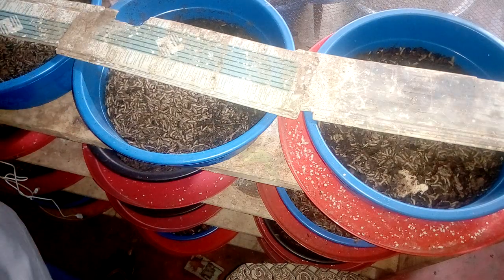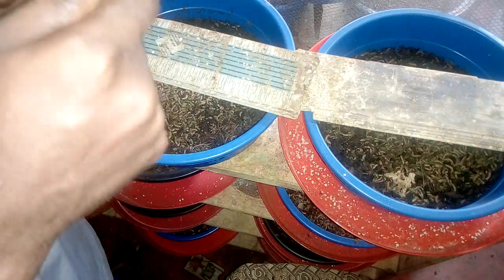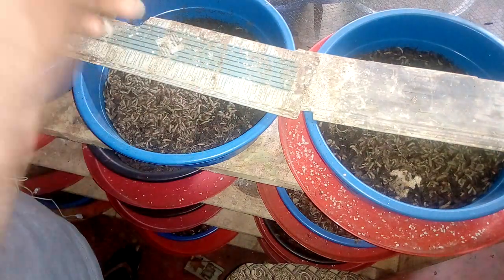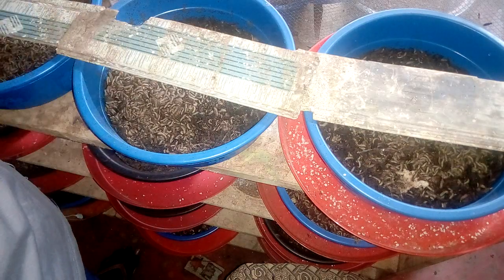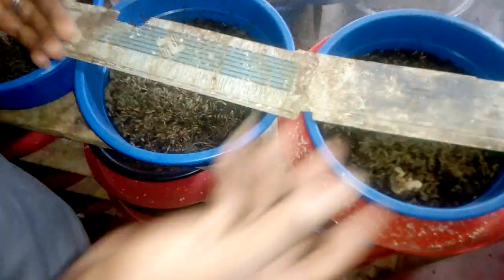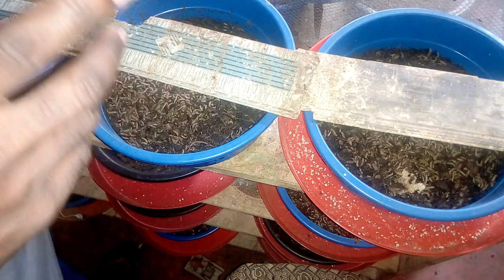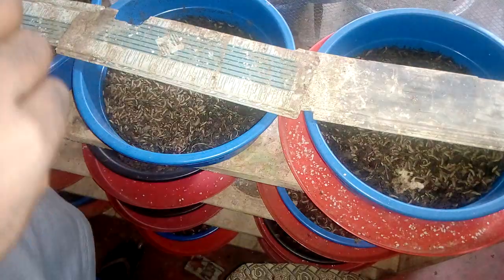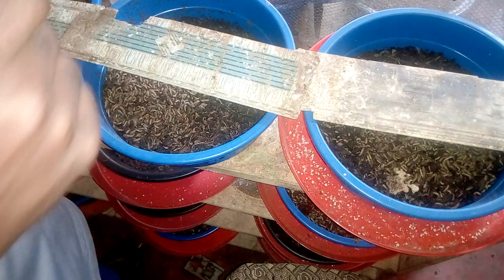Effect of low humidity & solution in dry season, in Black Soldier fly farming in Nigeria, Ibadan.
If you want to be trained or want to buy eggs, larvaes, prepupae and pupae, you can contact Mr Adetuberu Temitope on 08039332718/whatsapp or you can join my whatsapp group link